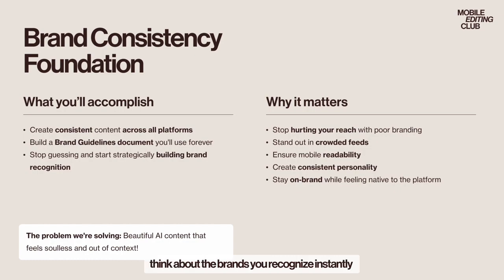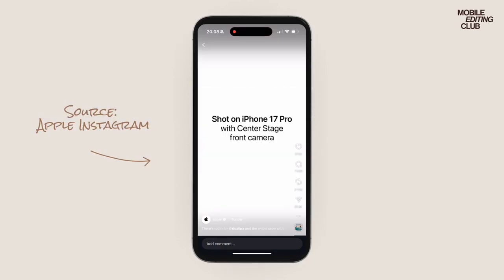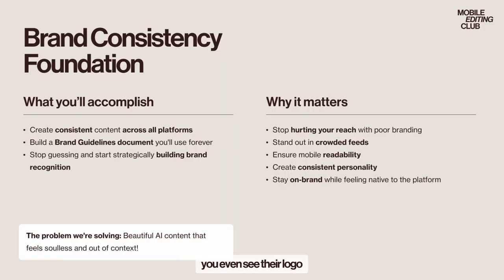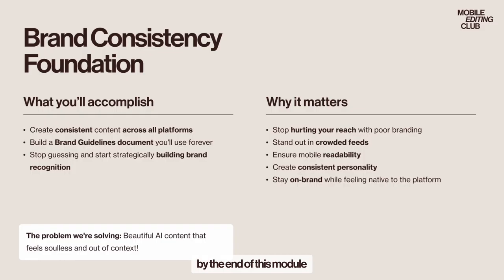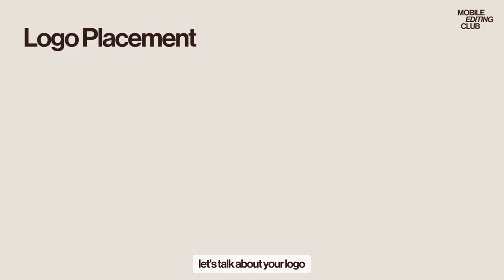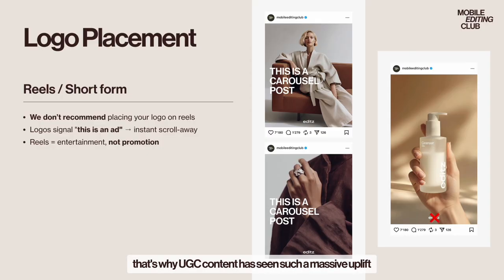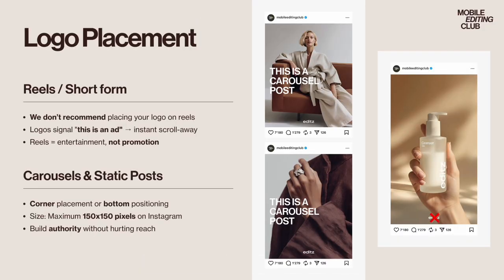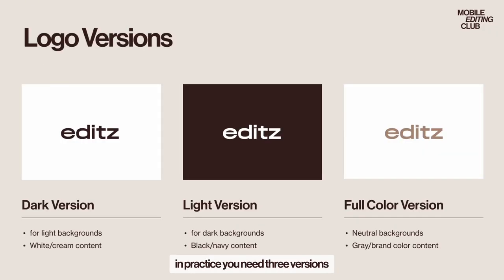Module 1, Ep 001 - Foundation and Logo Usage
M0BILE EDITING CLUB

MODULE 1 - Brand Foundation & Guidelines